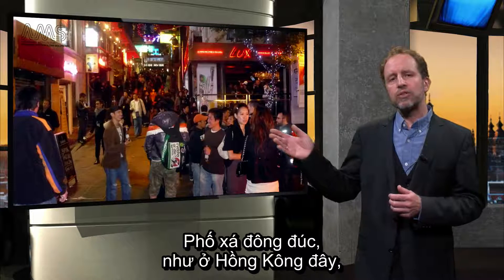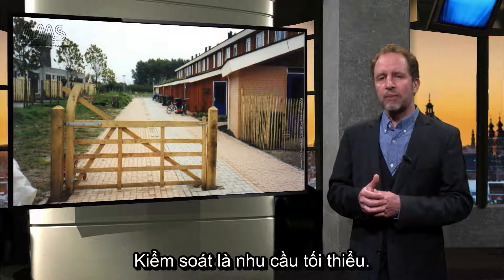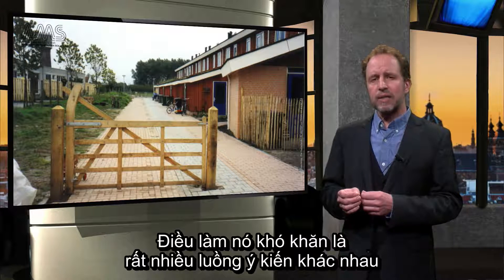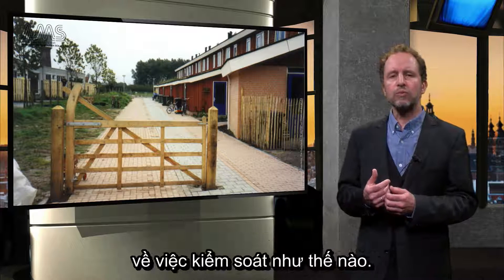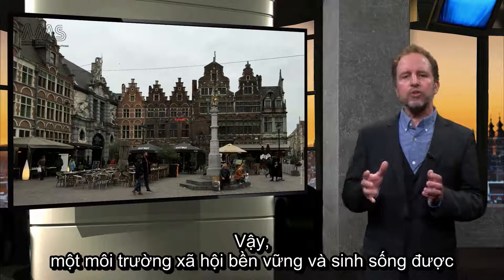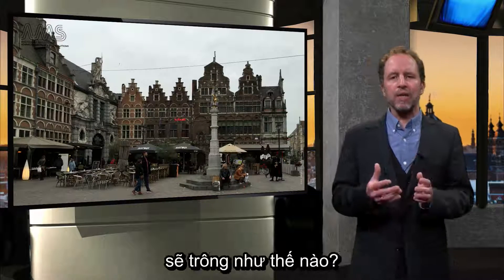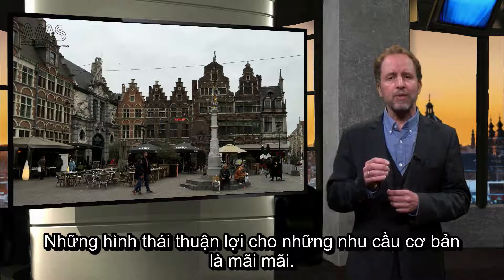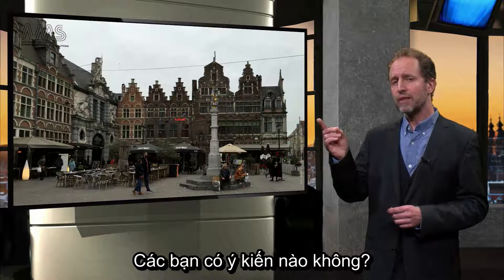AMS URB1x 2016 2 6 Urban Growth Liveability and Urban living